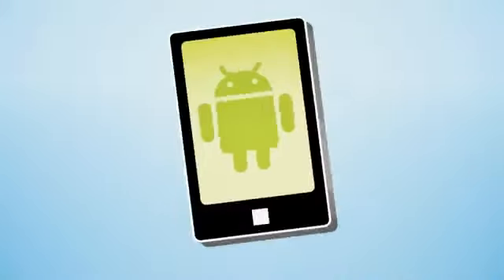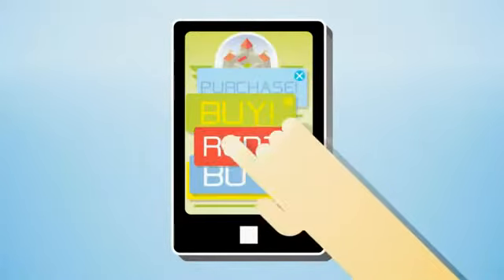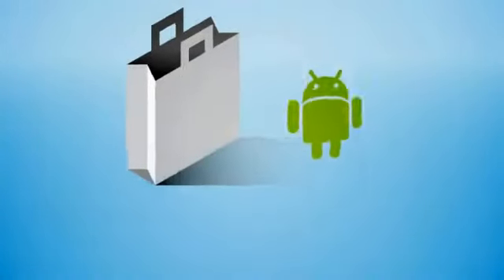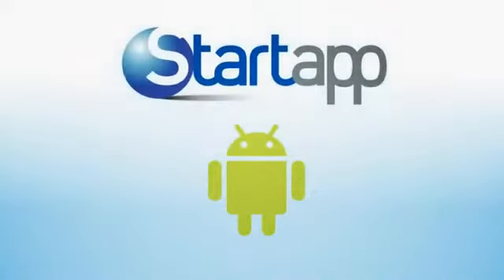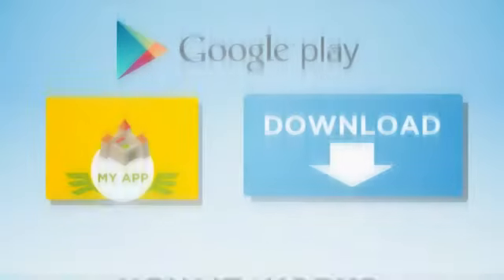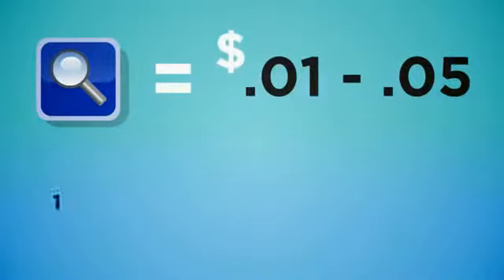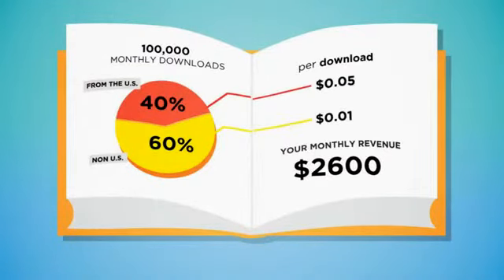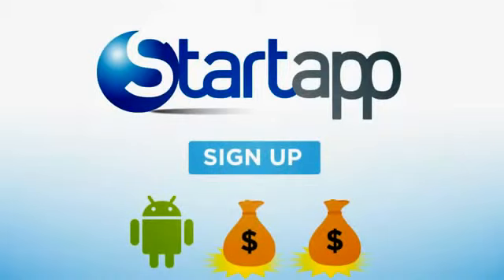Android developer ? Make money now !